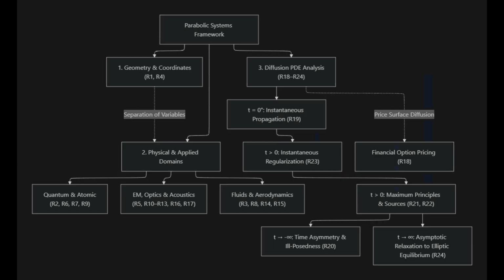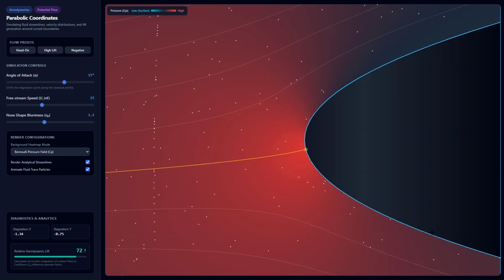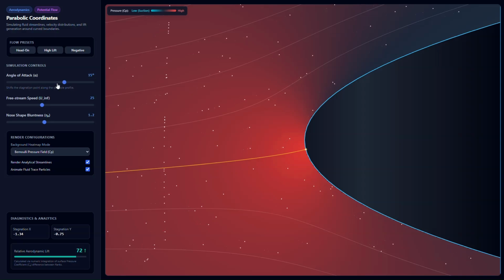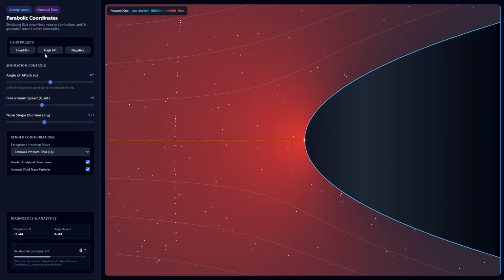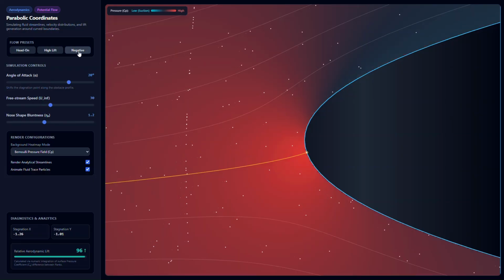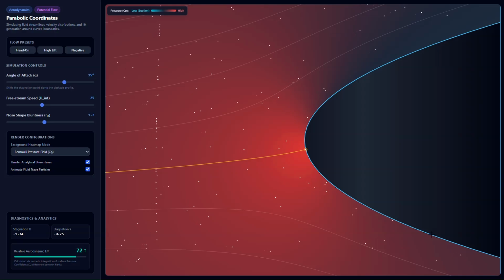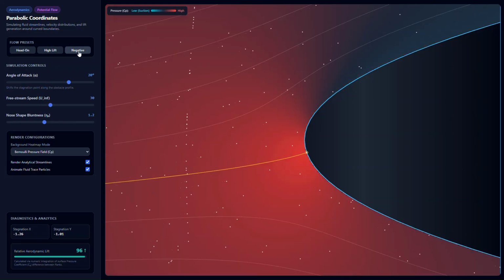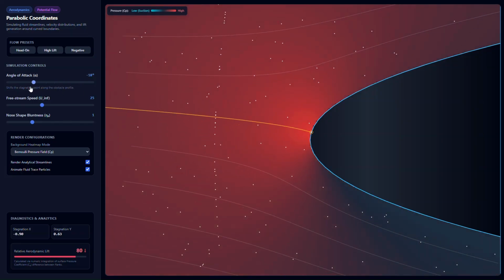Aerodynamic Flow & Lift in Parabolic Coordinates Simulator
Explore how the conformal transformation maps fluid behavior around parabolic obstacles, utilizing Bernoulli’s Equation to calculate pressure differentials and aerodynamic lift.